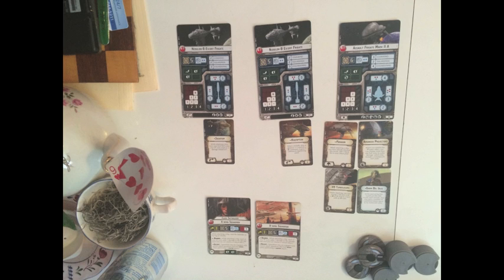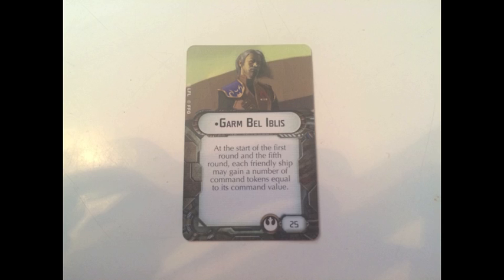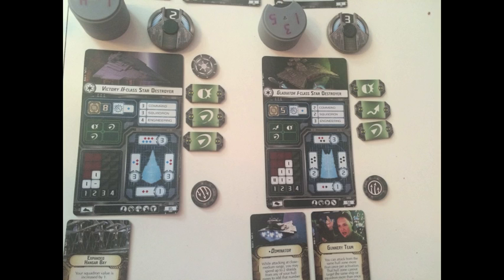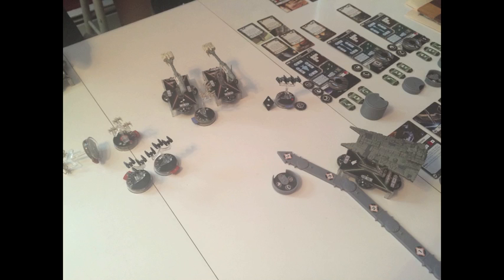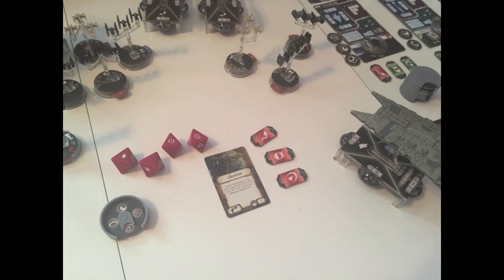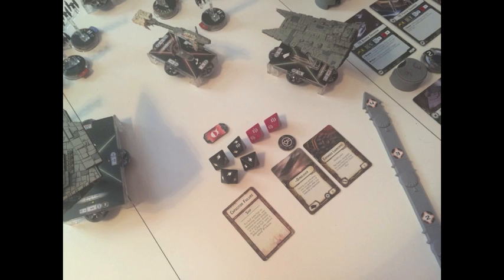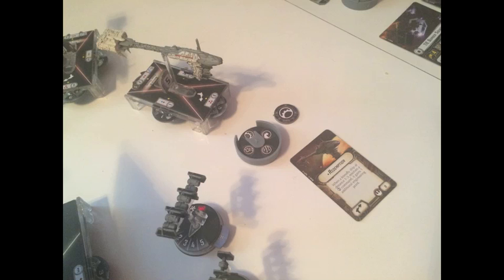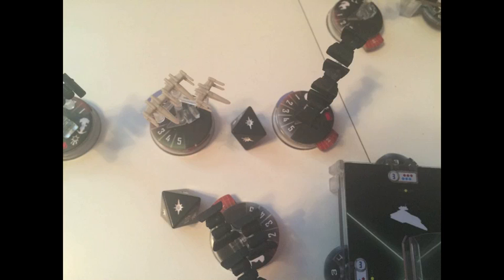Star Wars Armada Battle Report 1:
300 points, first batrep